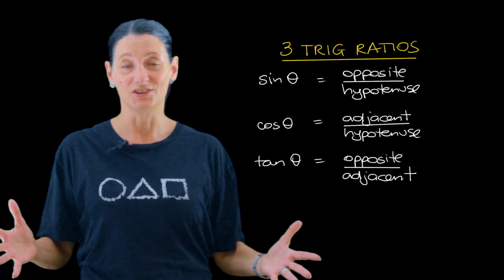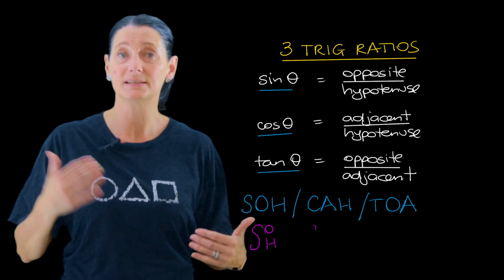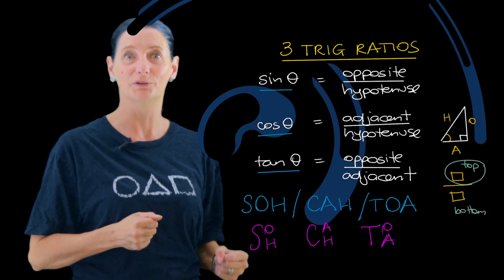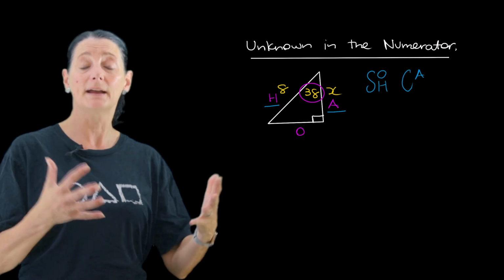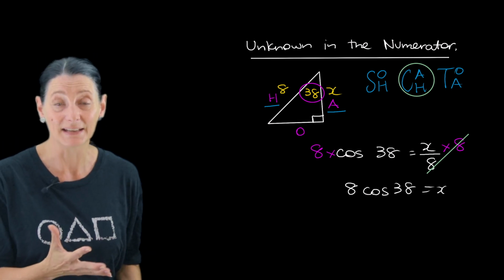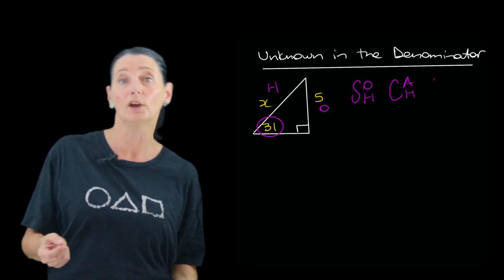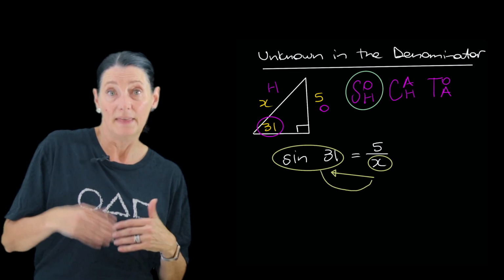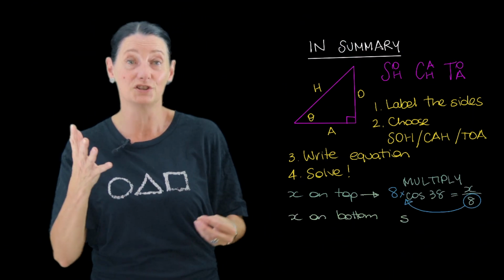Learn Trigonometry Fast : Lesson 2 - Finding Unknown Sides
Welcome to the 2nd video in our exciting new series designed to help you master trigonometry.
This video explains the cos, sin and tan methodologies. How to find the sides of a right angled triangle.